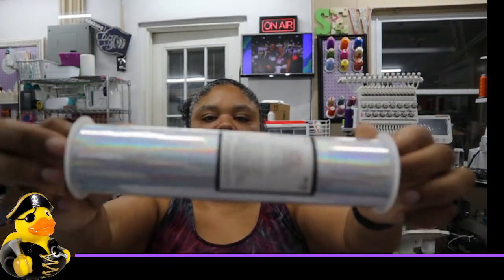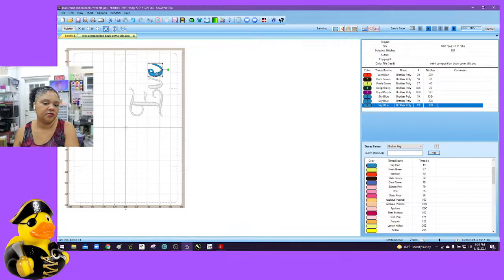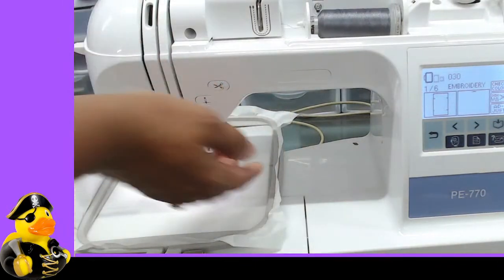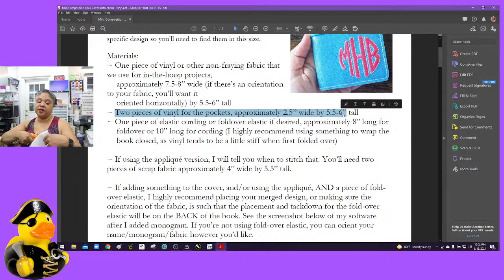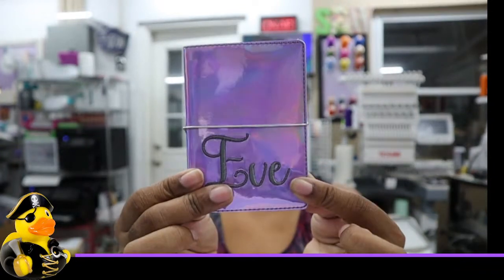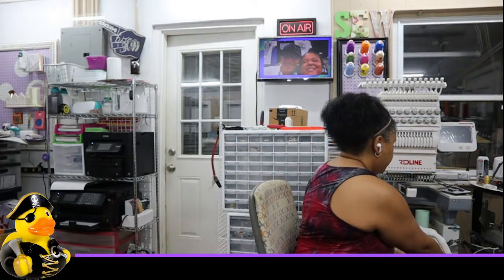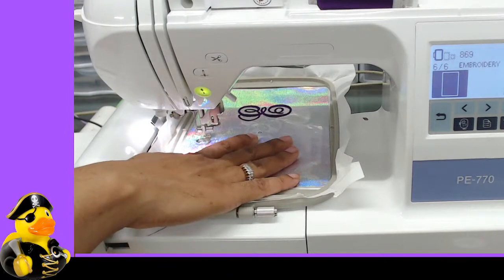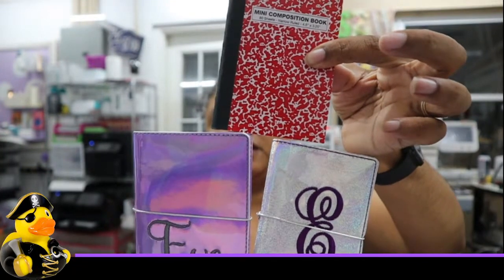In the Hoop Project EASIEST project for BEGINNERS!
DesignsByLittleBee.com

BeCreateful has just about everything you need for Bling Supplies! Hotfix Rhinestones, Rhinestone Transfer Tape, Rhinestone Flock, and links to Designers websites!

Sign up for Creative Fabrica and get ALL of these awesome designs for one low monthly price!

Here is a link to their website where you can download a free limited trial!